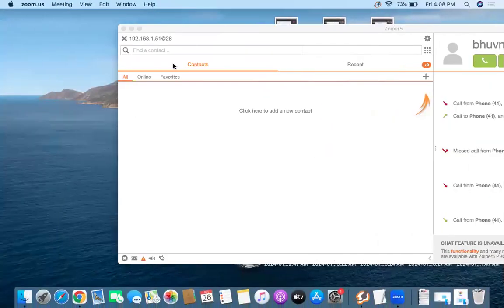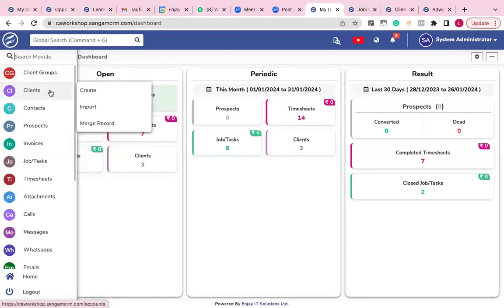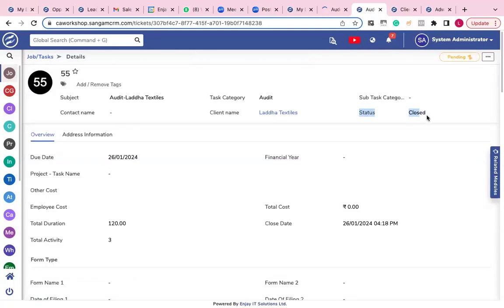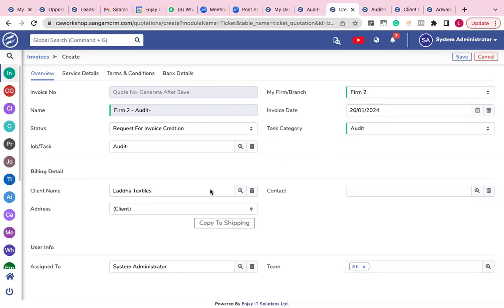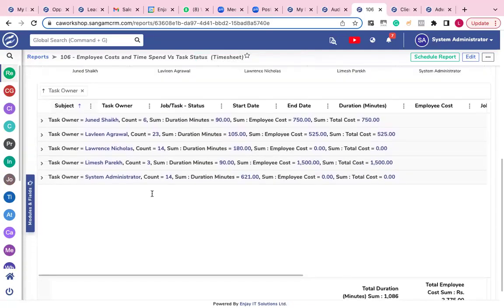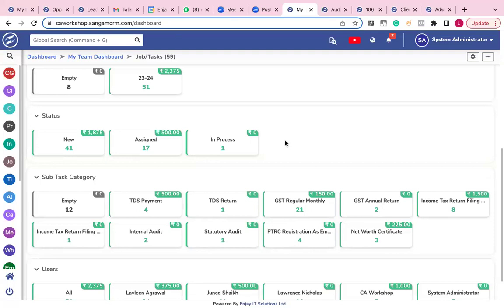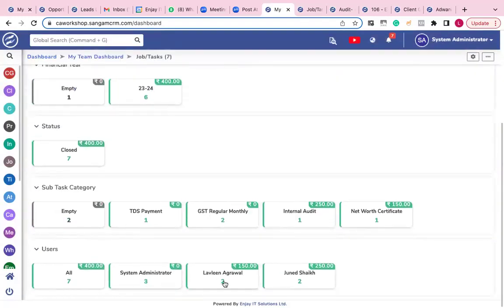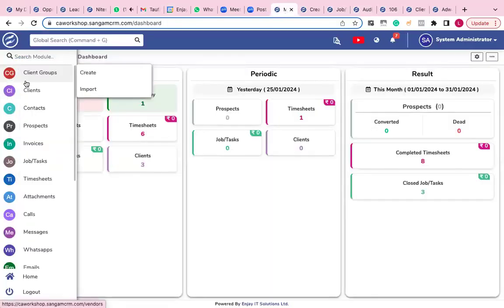Sangam CRM: Practice Management Software for Chartered Accountant Demo | CRM for CA